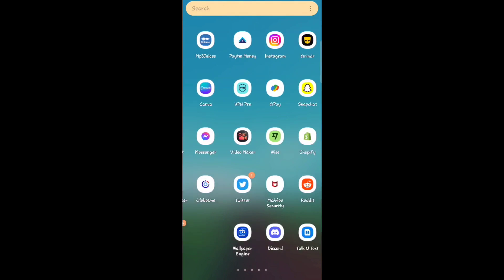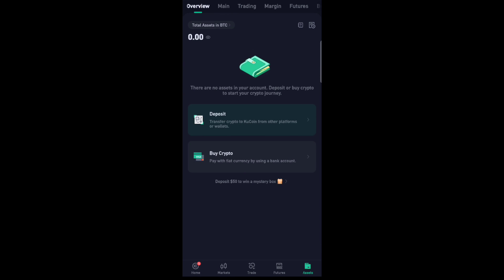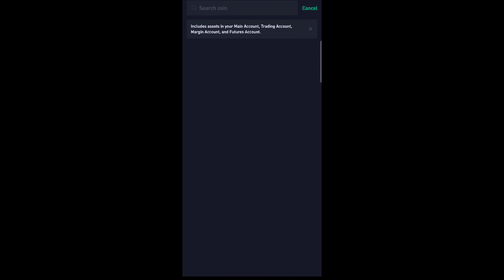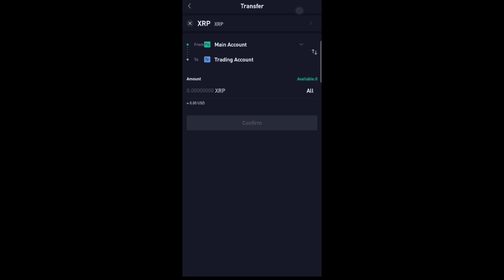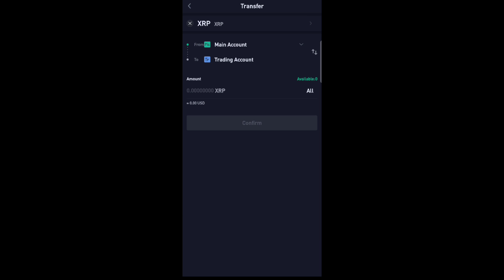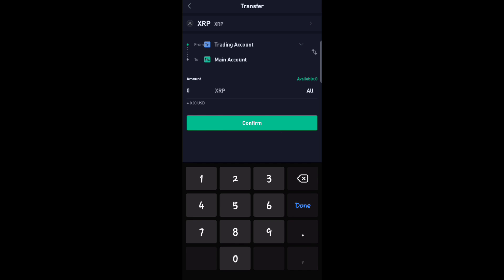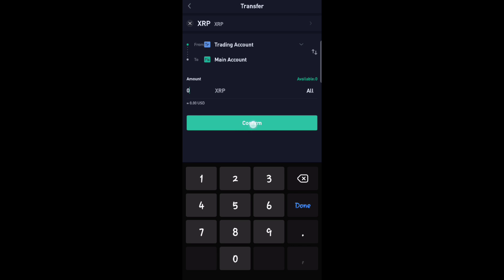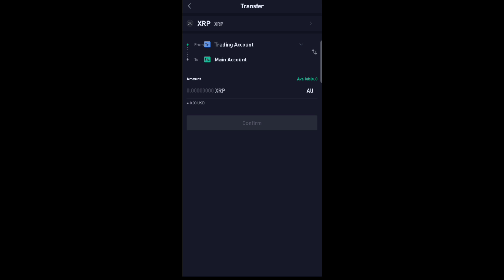How To Transfer Kucoin To Ledger